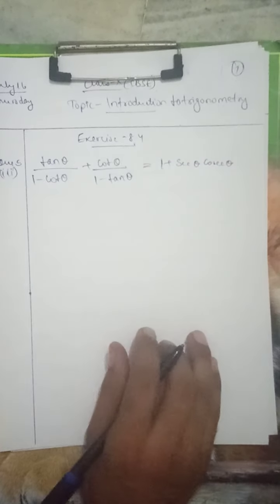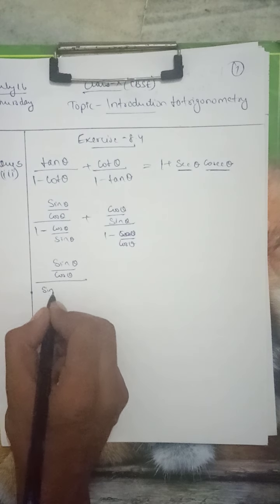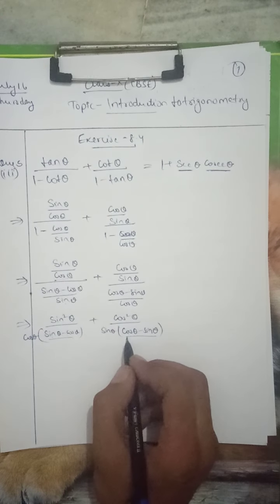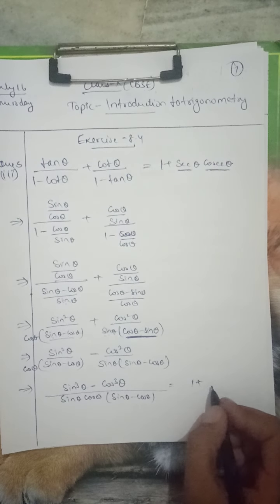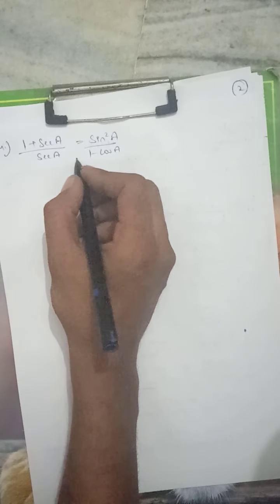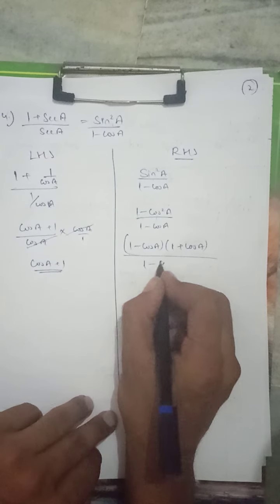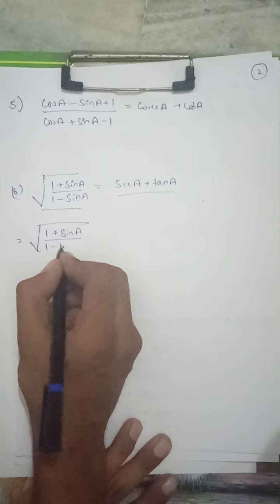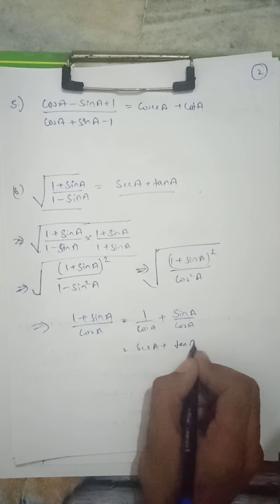1st video class 10 exercise 8.4 16-07-20